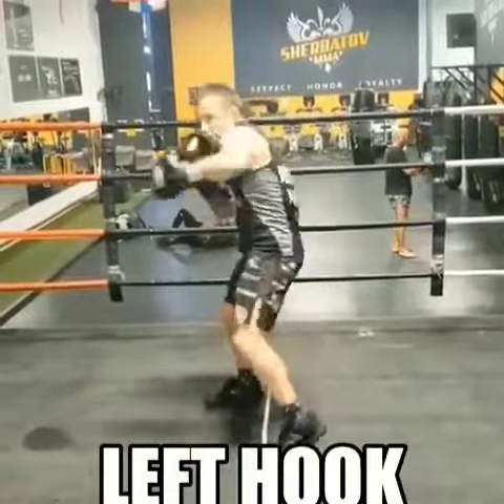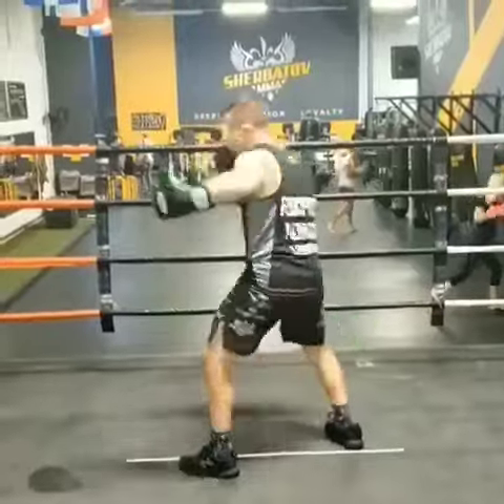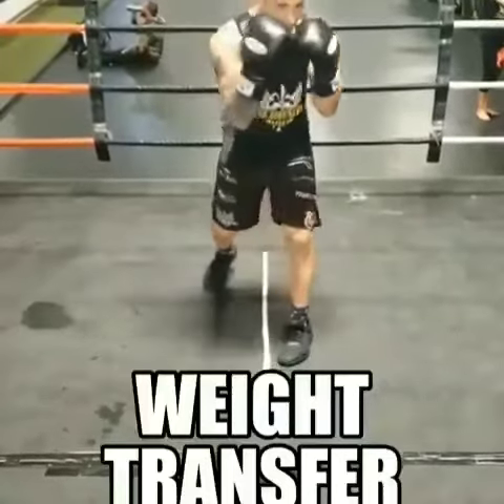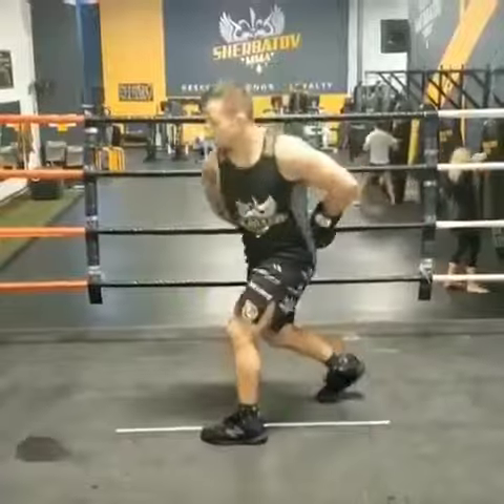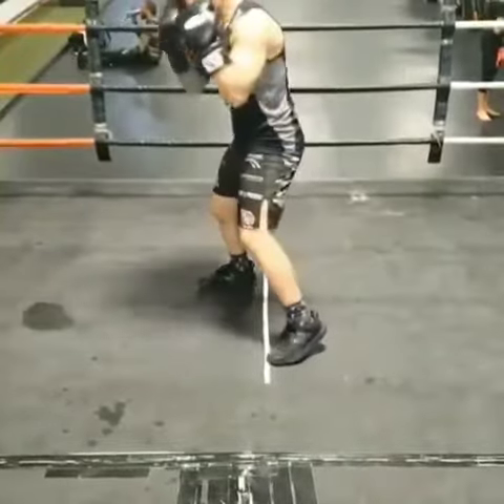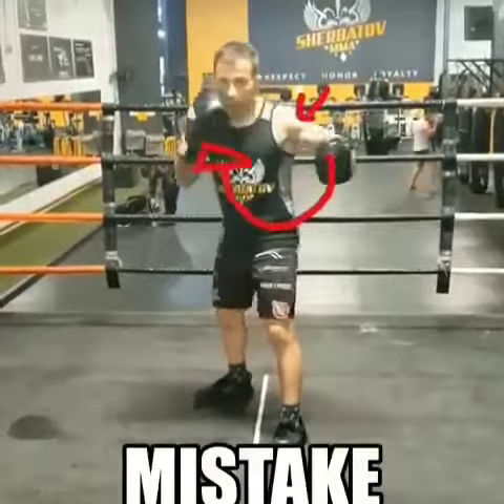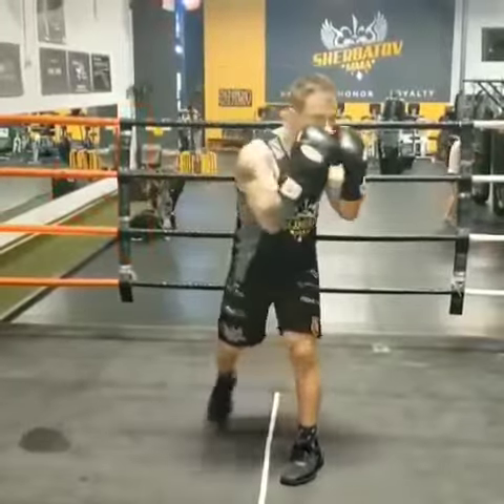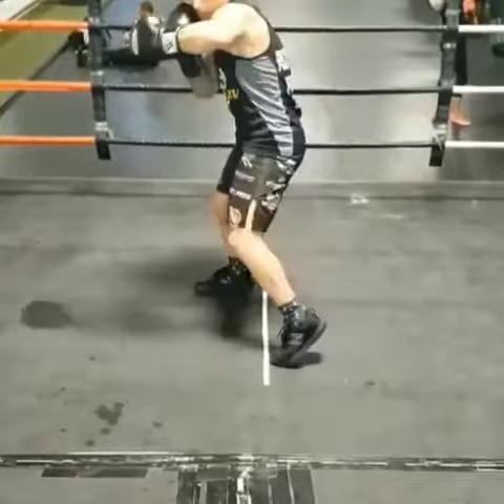The Left Hook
Technical breakdown by @yonisherbatov